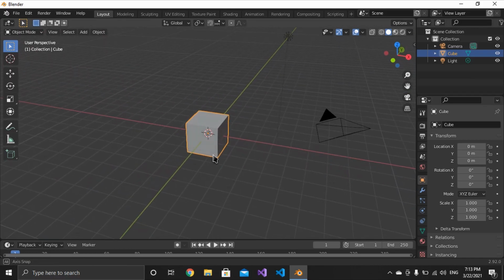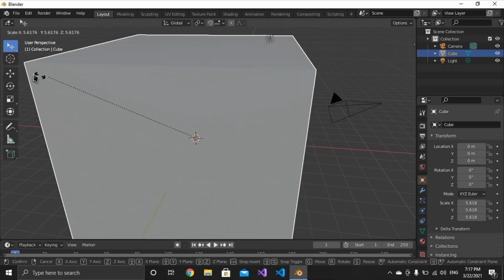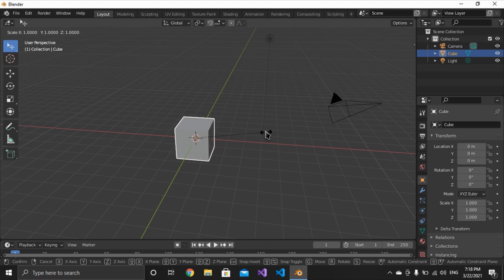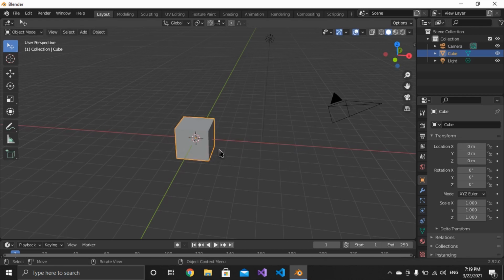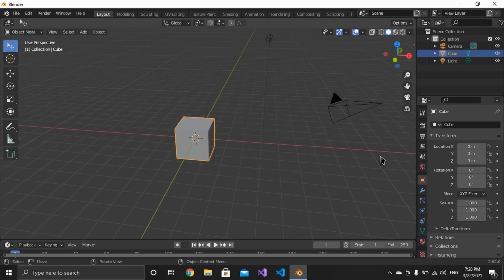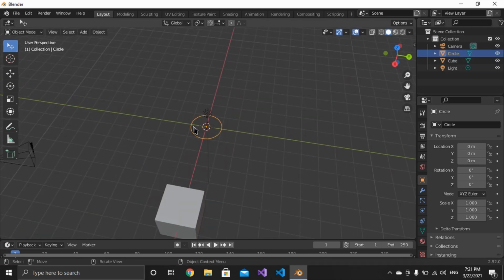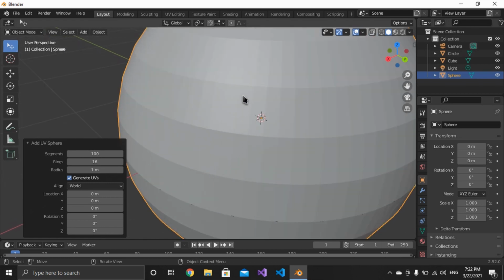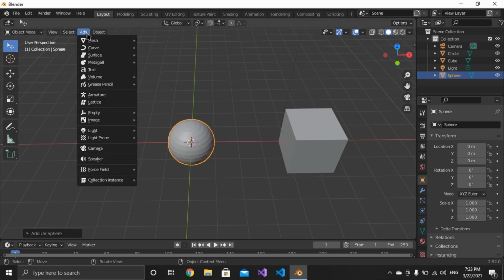Some Of Blender's Basics for Beginners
you dont need anything to enter this video
you will learn every thing here (move , rotate , .)

video by:
mohamad bakr